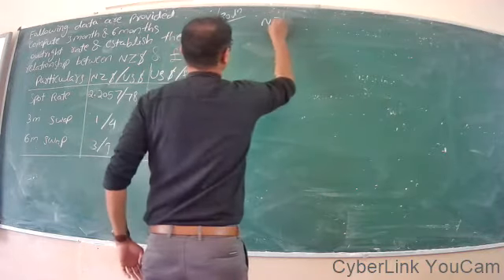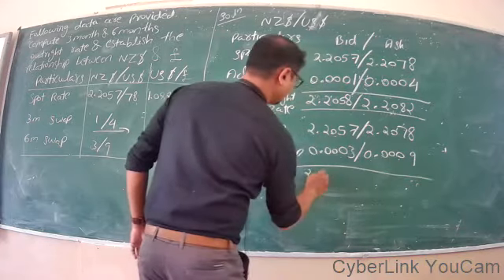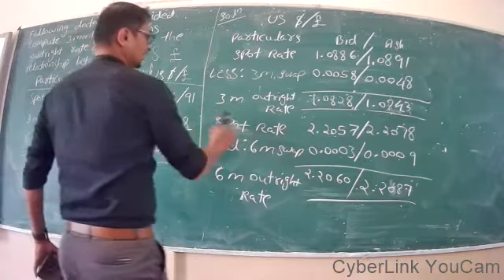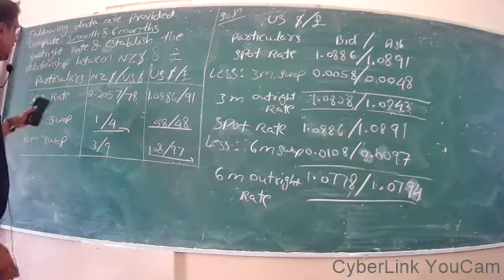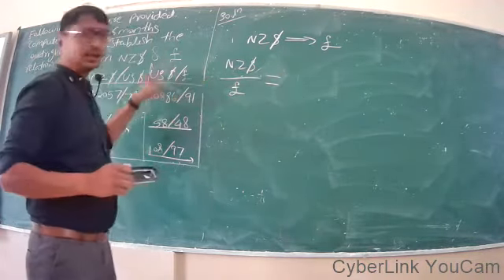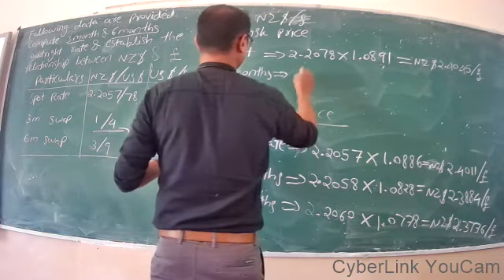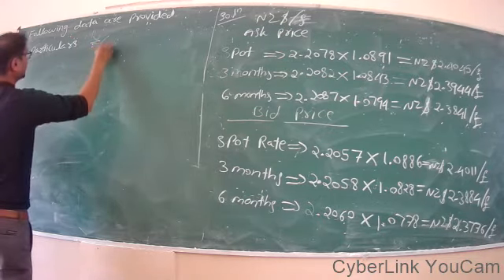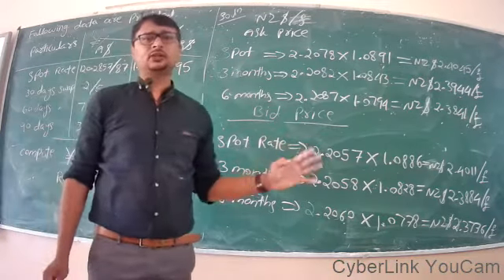M.Com III SEM MNBF CLASS 16